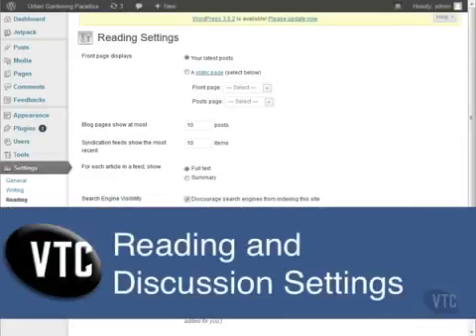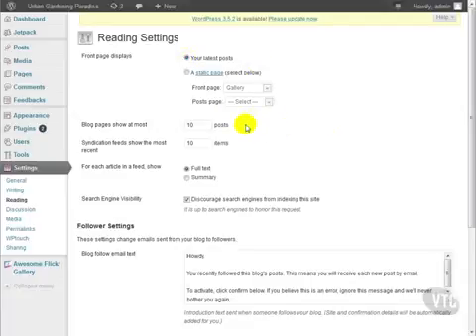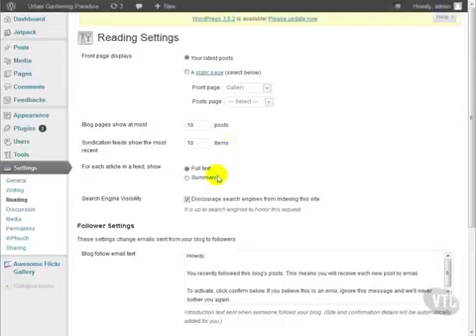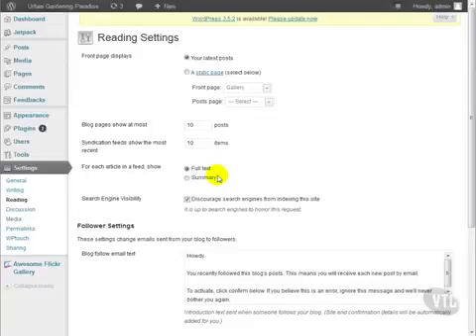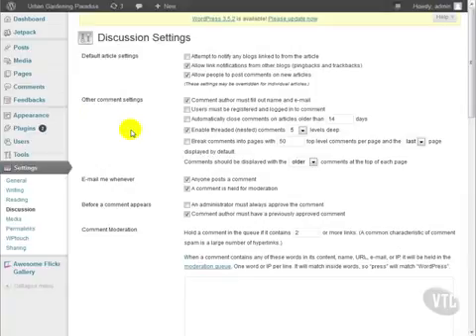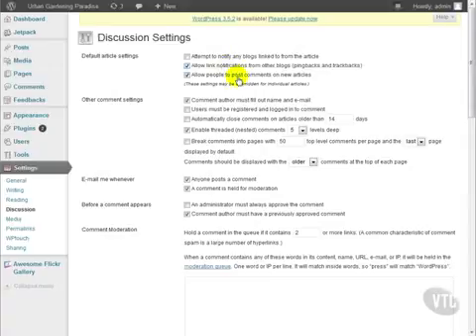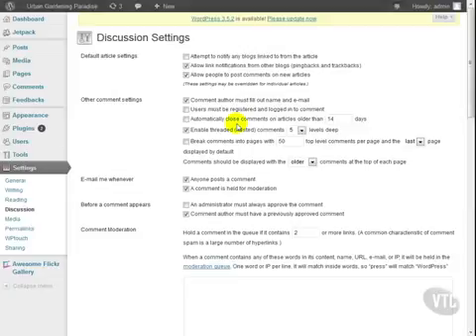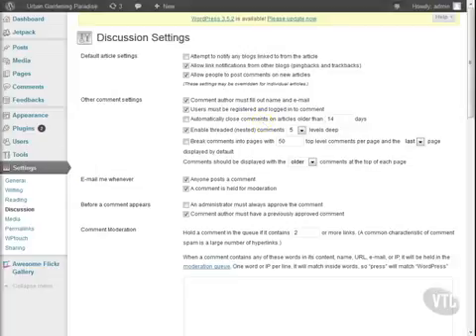Wordpress Tutorial for Beginners 42 Reading and Discussion Settings